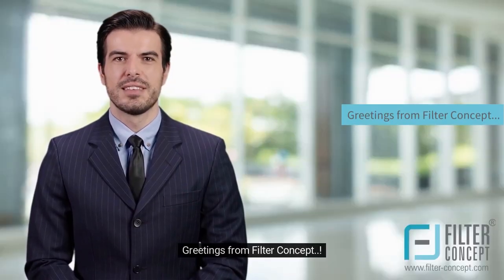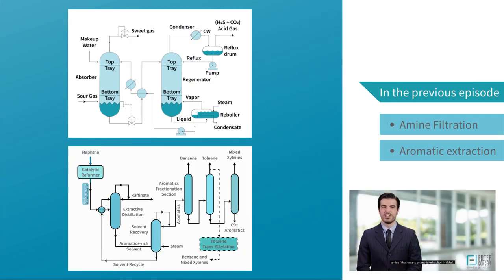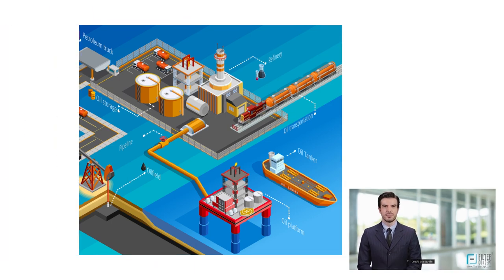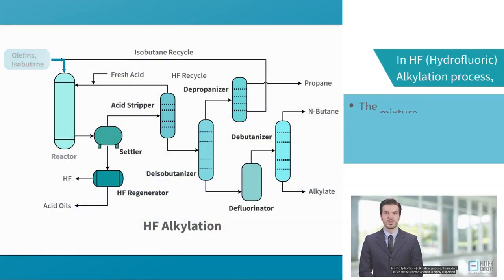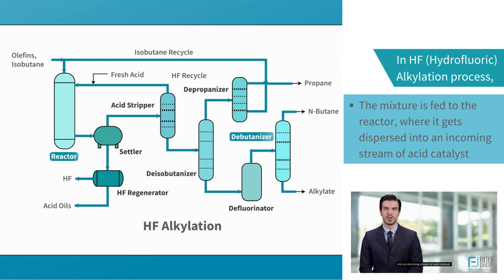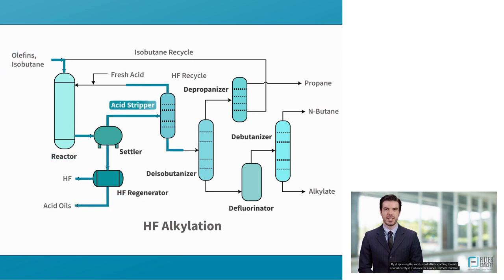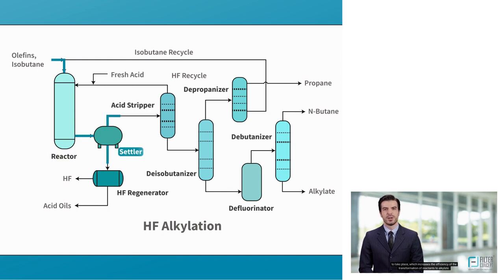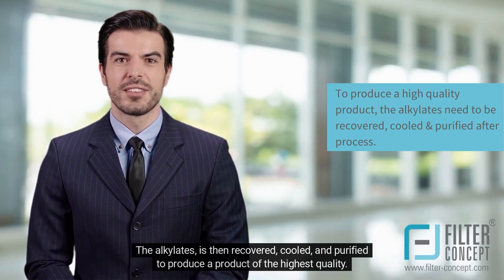𝐄𝐩𝐢𝐬𝐨𝐝𝐞 - 𝟑: 𝐀𝐥𝐤𝐲𝐥𝐚𝐭𝐢𝐨𝐧 (𝐎𝐢𝐥 & 𝐆𝐚𝐬 𝐈𝐧𝐝𝐮𝐬𝐭𝐫𝐲)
After Amine and Aromatic extraction let's figure out the Alkylation process & let's try to understand its importance. If you want to get more precise detail on the same Filter-Concept has a team of experts to help you with it!!

Click on the video of episode - 3 to get the full insight on it!!

►𝐓𝐢𝐦𝐞𝐬𝐭𝐚𝐦𝐩𝐬:

Introduction: 00:00:00
In Previous Episode: 00:00:21
In This Episode: 00:00:39
Refining Process: 00:00:54
The topic of Discussion: 00:01:11
Hydrocarbons: 00:01:16
Conversion Process: 00:01:32
Alkylation Process: 00:01:45
Hydrofluoric & Sulphuric Acid: 00:02:22
Refinery: 00:02:45
Alkylation Block Diagram: 00:03:08
Hydrofluoric Alkylation Process: 00:03:50
About Filter-concept: 00:04:40
Contact Us: 00:05:11